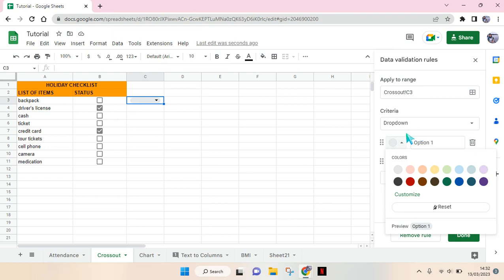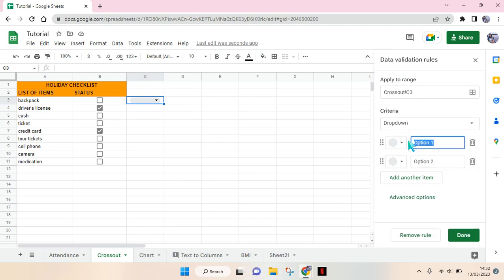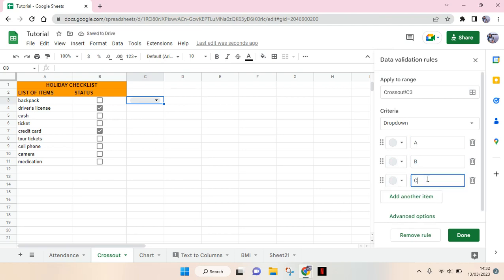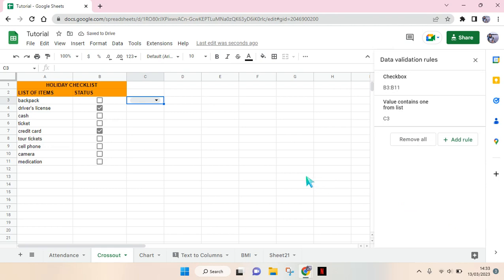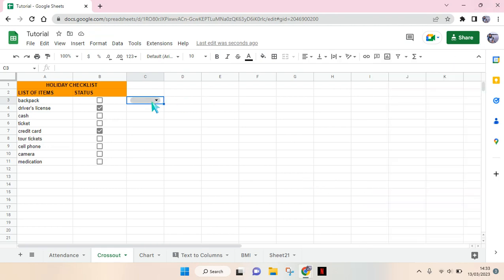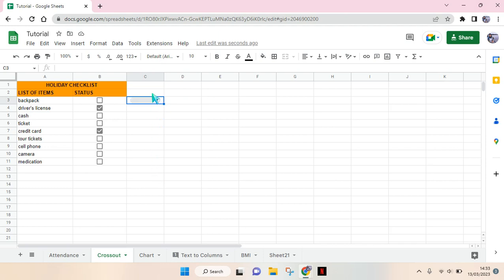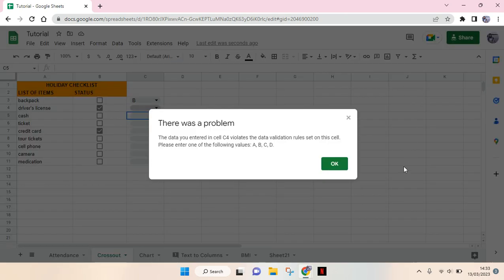How to Create Options in Google Sheets? Create an In-Cell Dropdown List Easily in Google Sheets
This is how you can create options in Google Sheets using the Dropdown Feature